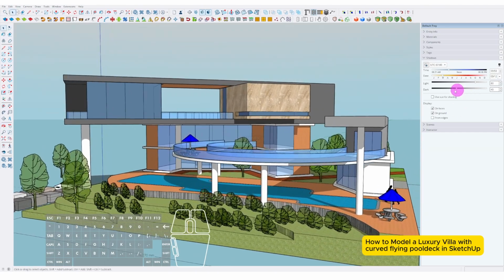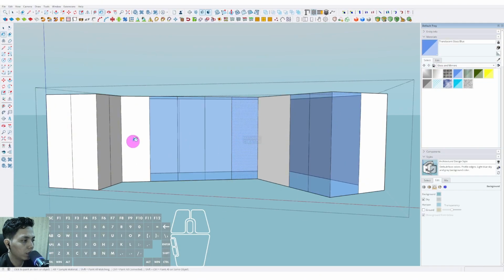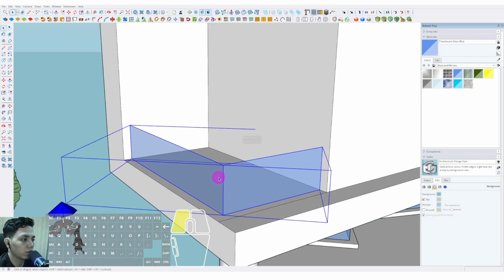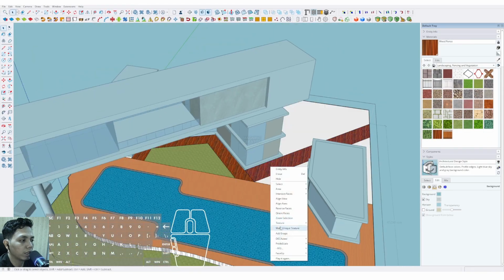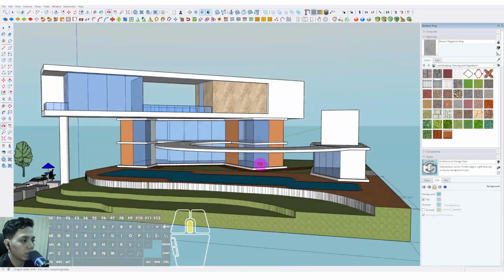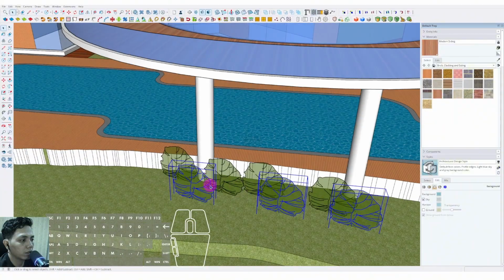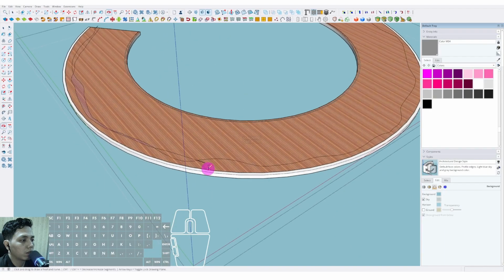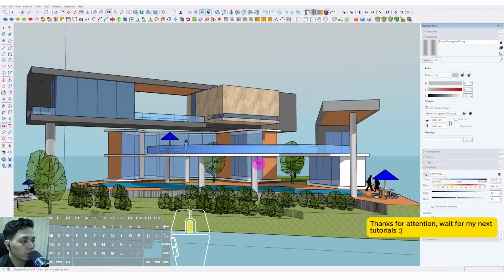How to Model a Luxury Villa with curved flying pooldeck in SketchUp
Learn how to model a stunning Luxury Villa with a curved flying pool deck in SketchUp — from blocking out the base structure to shaping smooth curved geometry and rendering-ready details.

Whether you're an architecture student, interior designer, 3D visualizer, or SketchUp beginner looking to level up your modeling skills, this step-by-step tutorial breaks down the entire workflow so you can recreate this luxury villa design in your own projects.

📌 Perfect for architects, 3D artists, real estate visualizers, and anyone learning SketchUp modeling for residential and villa design projects.